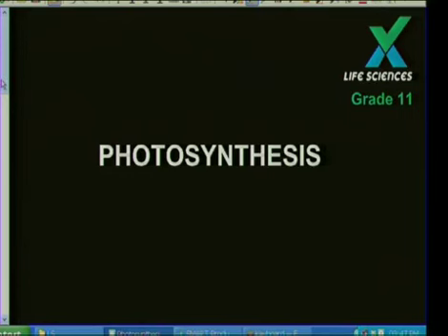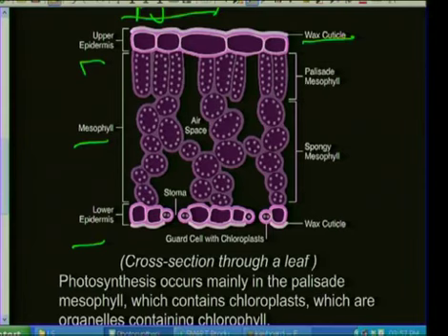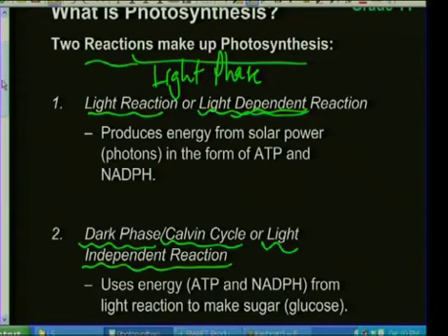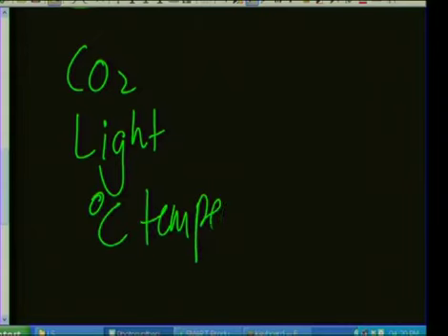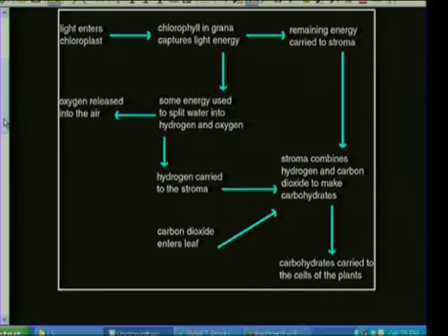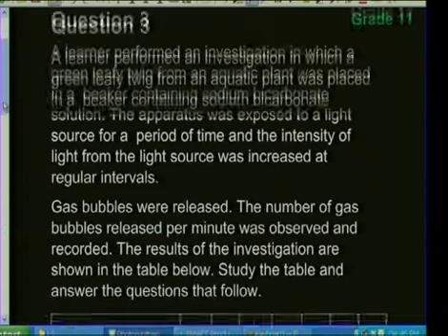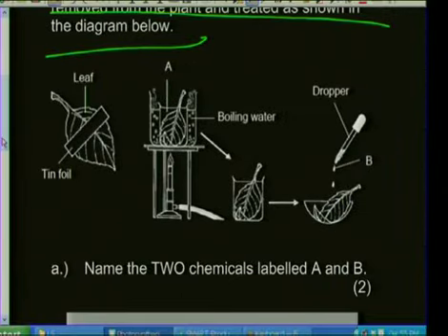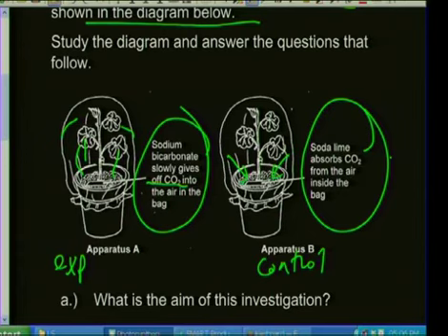Photosynthesis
Natural Sciences.